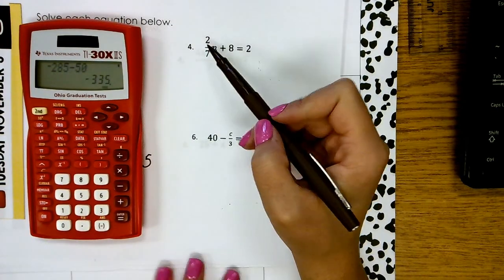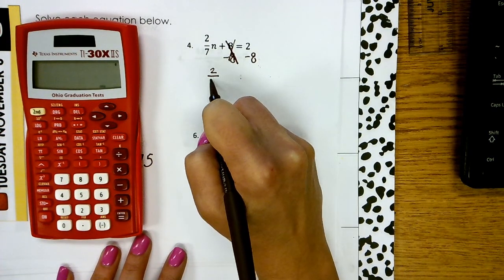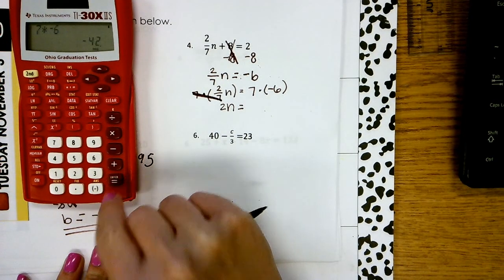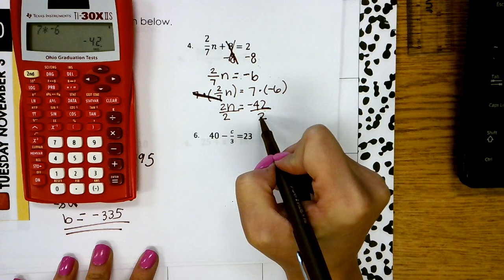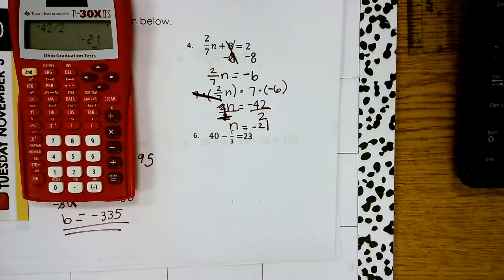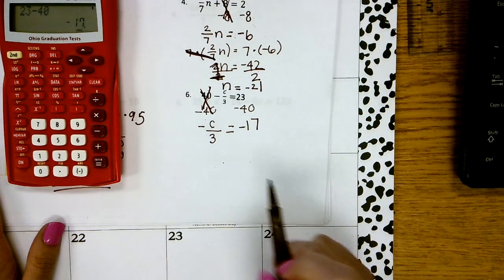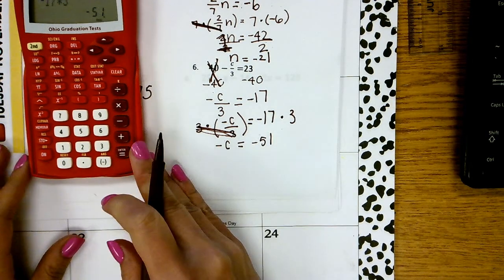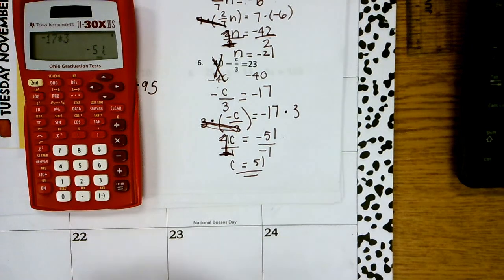Solving Equations 2